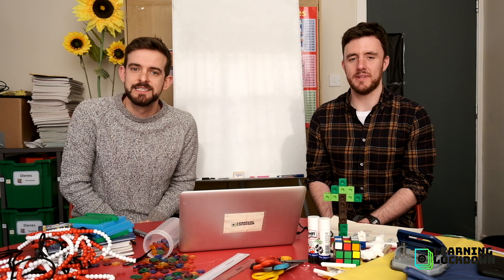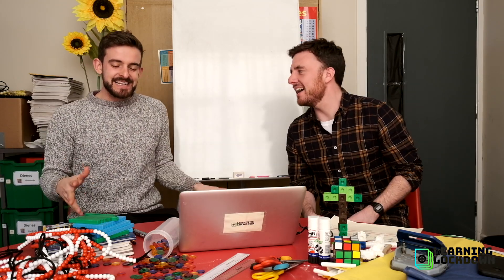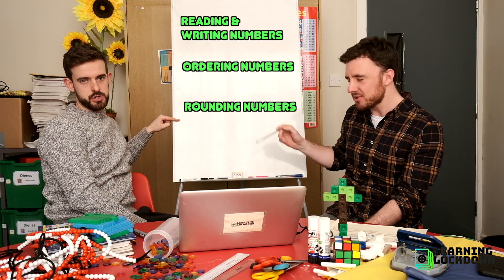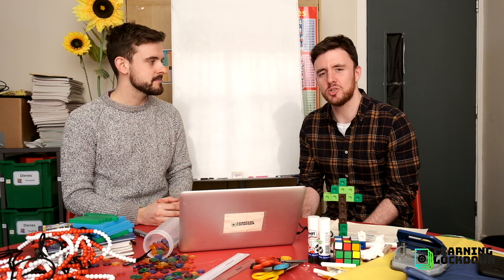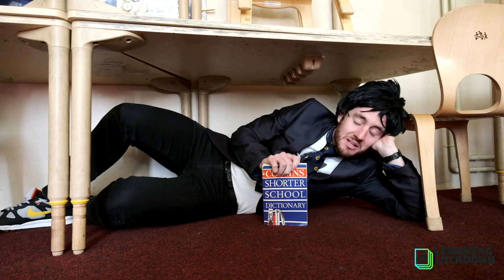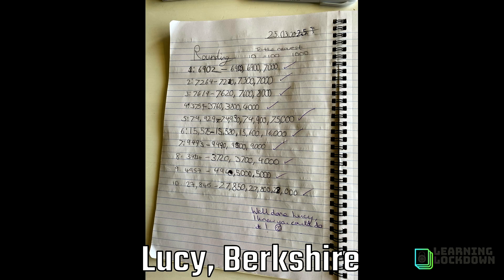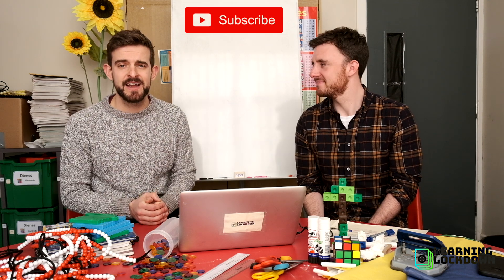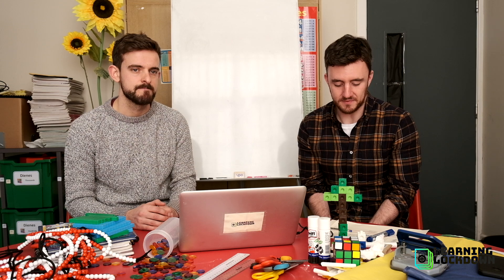March 26th Lesson 2 Maths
Thanks for joining us for our rounding lesson on Learning Lockdown at Liverpool College.

Below you can find the resources for each year group. All answers will be released tomorrow.

Year 3 Word Problems

Year 4 Word Problems

Year 5 Word Problems

Year 6 Puzzle

Place Value Games

Here are yesterday’s answers:

Year 3 (page 4)

Year 4

Year 5

Year 6 (page 4)